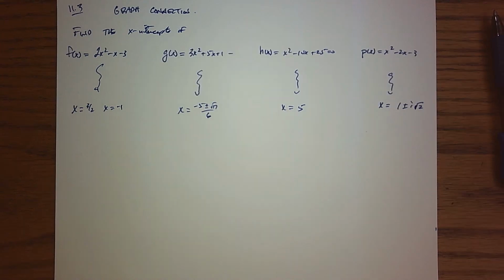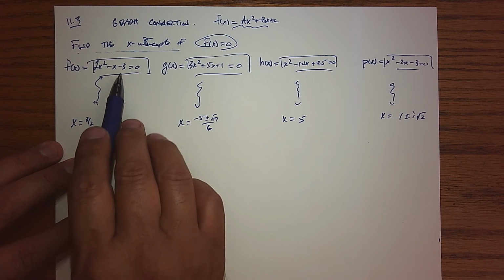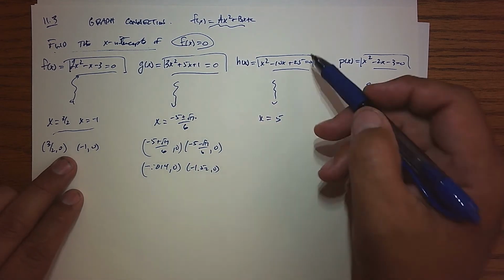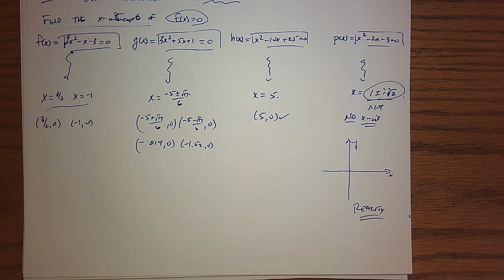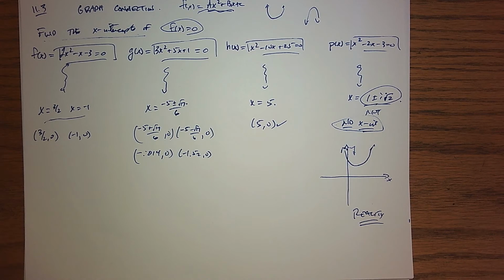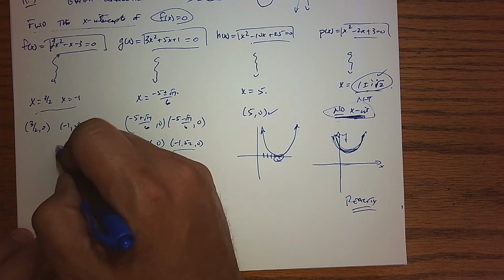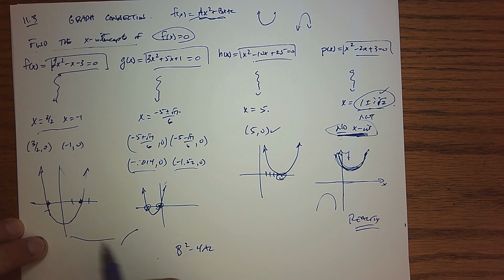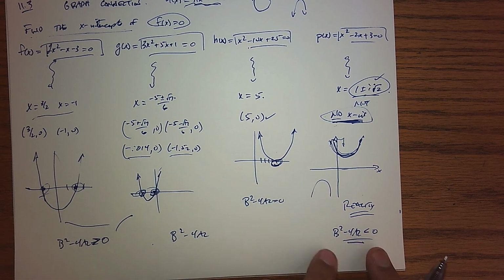MAT 121 Section 113 Graph Connections